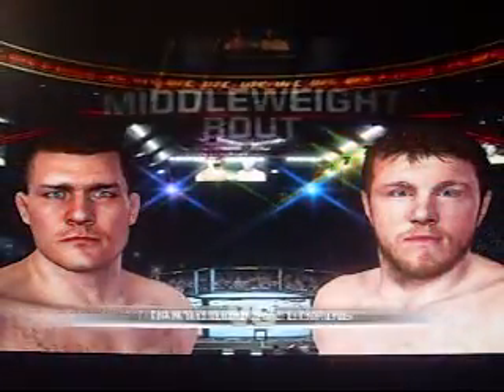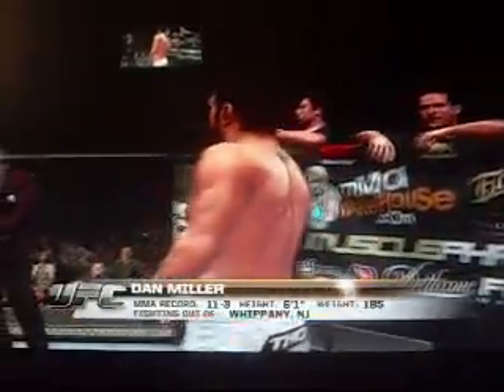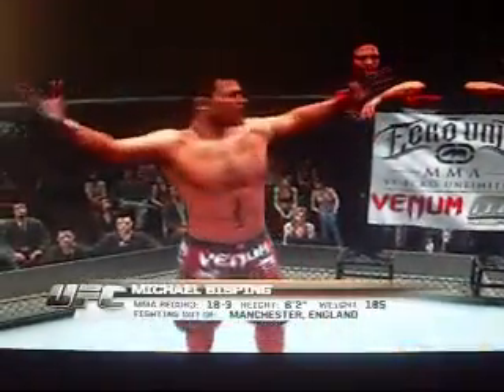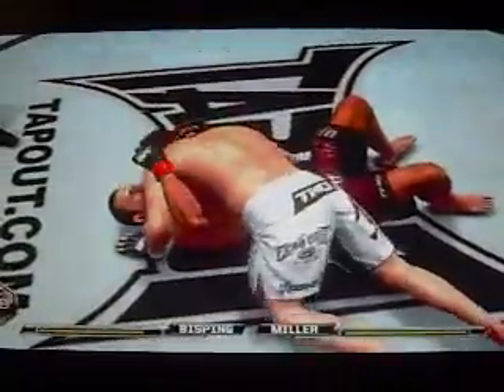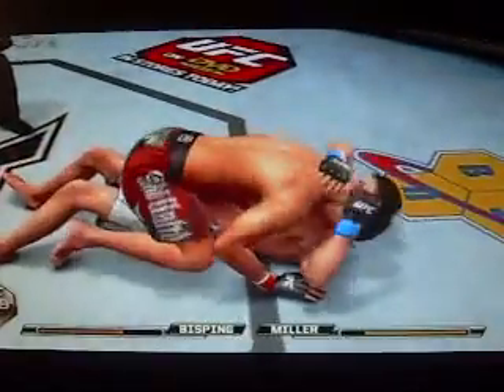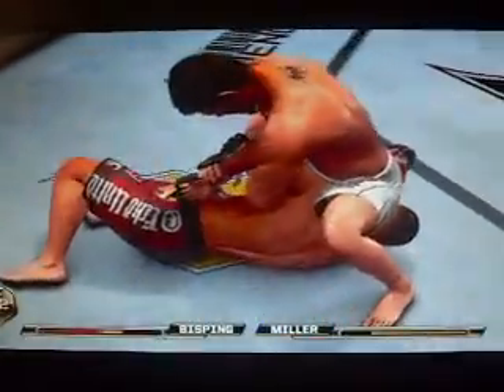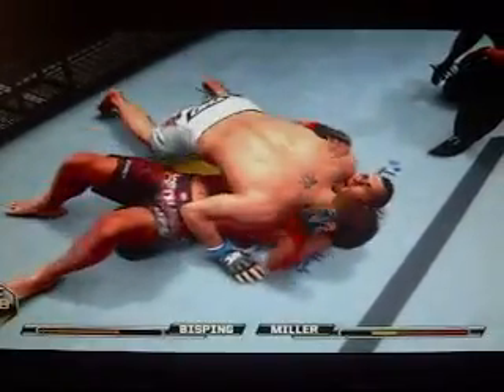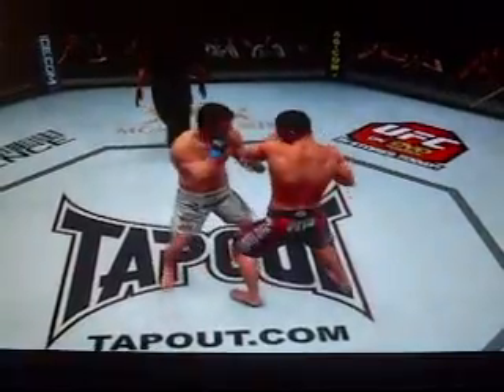UFC 114 Rampage vs. Evans PPV 9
the beginning match up between Mike Bisping vs Dan Miller. this is the co-main event.